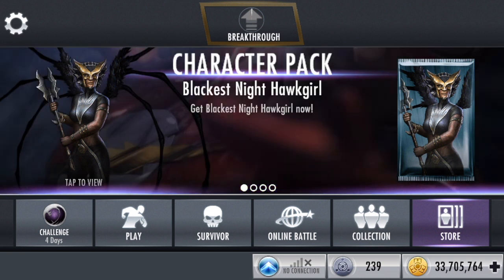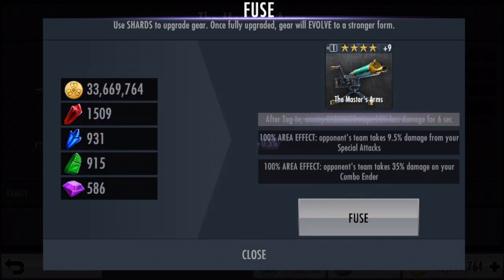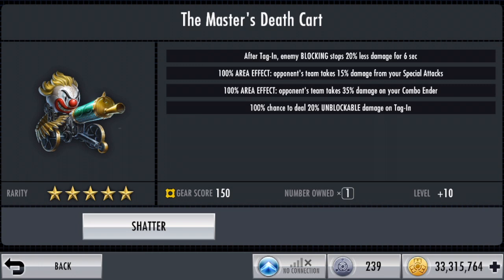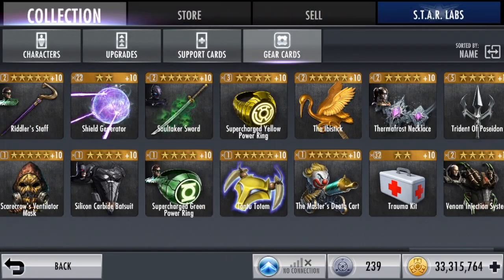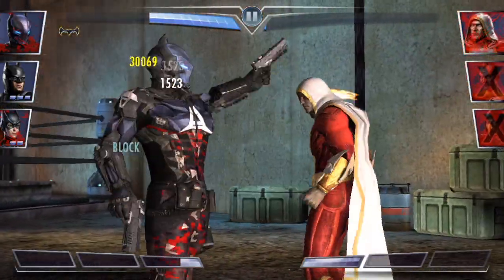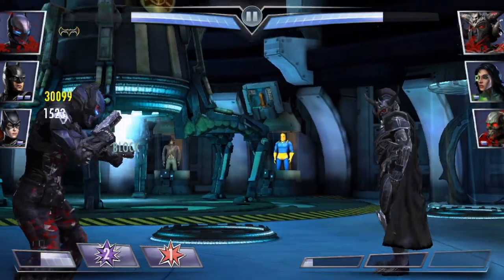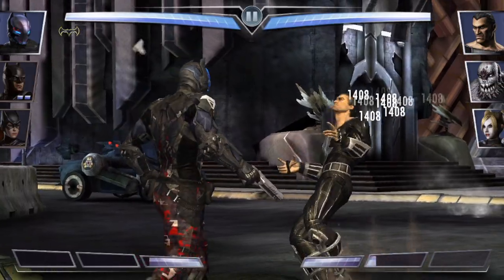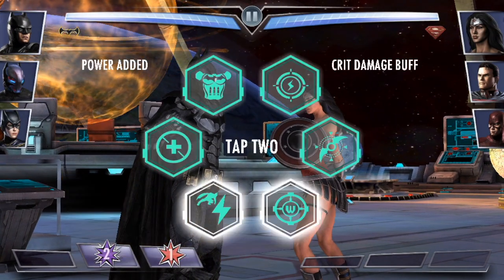Injustice iOS The Master's Death Cart First Look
We check out the latest piece of new gear. I have to say I'm a little bit underwhelmed by it as the less damaged blocked isn't that useful, the LOA Knives outclasses it's SP1 area damage and the 20% unblockable damage doesn't seem to be significant.